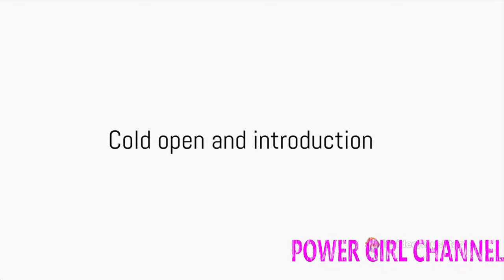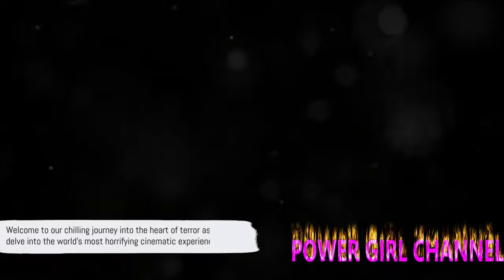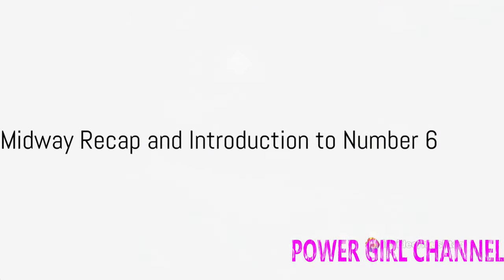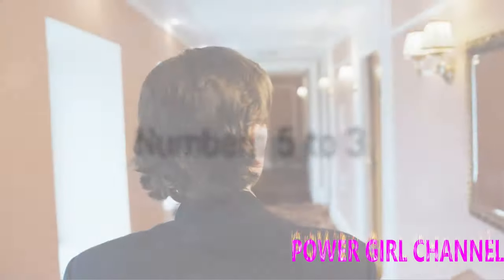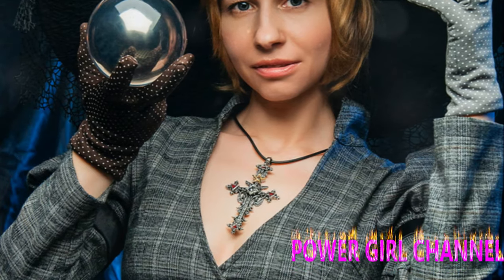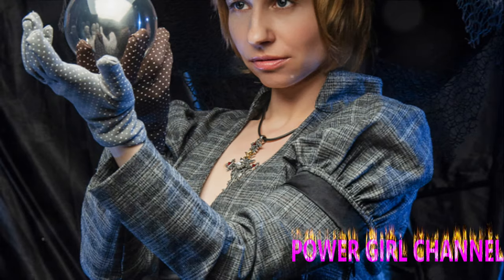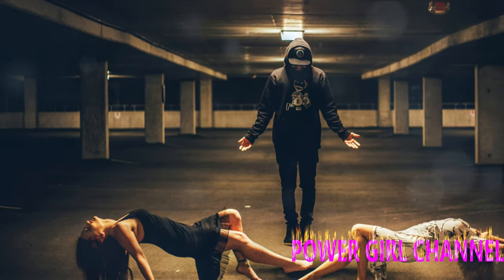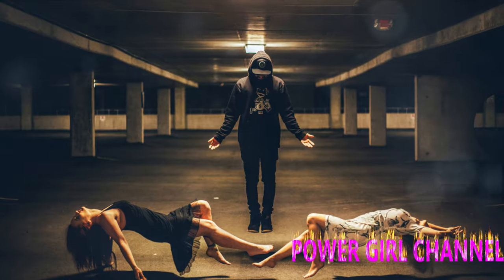Top 10 Spine-Chilling Movies of All Time ‼️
Get ready to experience a bone-chilling thrill ride as we countdown the top 10 spine-chilling movies of all time. From heart-stopping suspense to hair-raising horror, this video will take you on a journey through the most terrifying films ever made. Brace yourself for jump scares, eerie atmospheres, and unforgettable moments that will leave you on the edge of your seat. Whether you're a horror enthusiast or simply looking for a good scare, this compilation is a must-watch. Join us as we delve into the darkest corners of cinema and explore the movies that have haunted audiences for generations.
2) Add my channel to your featured channel box "AwesomeEats"
3) Embed this video on a blog

Hallo guys,  We will upload video about everything.

Recently uploaded
New to you
History